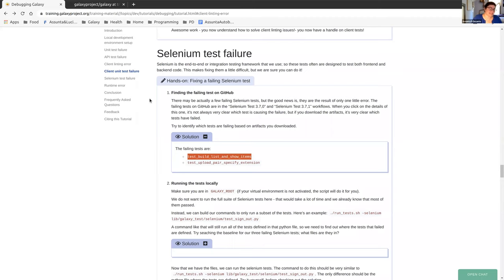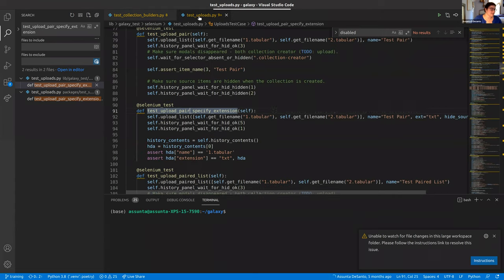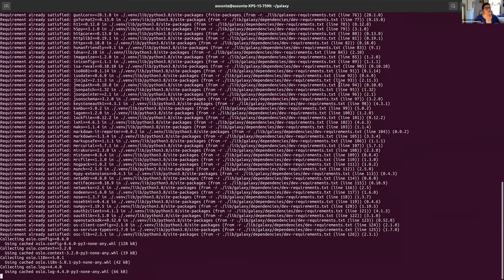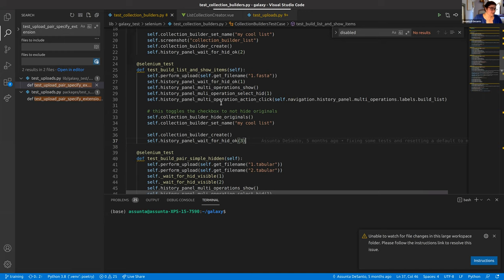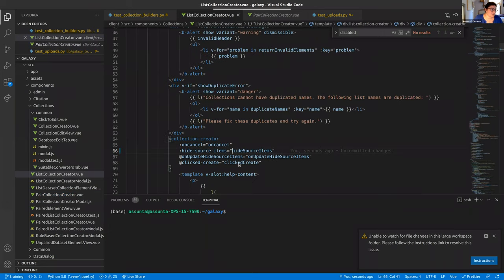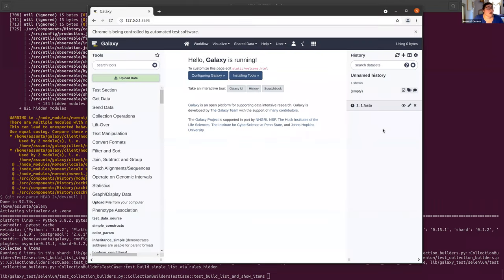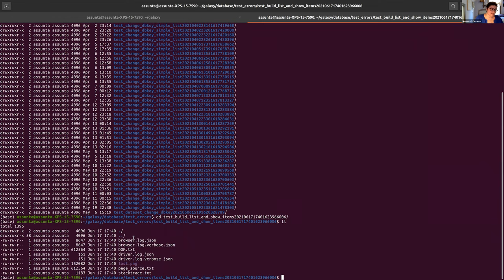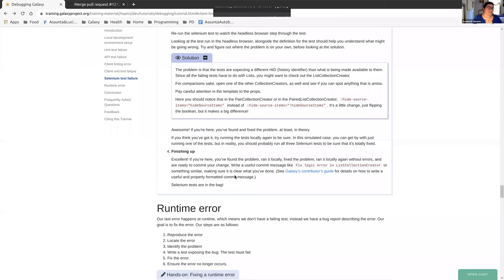GTN Training - Dev - Debugging Galaxy: Selenium Test Failures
Selenium is used to test Galaxy development.  Learn more about test failure and how to address them.

Presentation by Assunta DeSanto, Penn State University.

This video was created as part of the GCC2021 Developer Training Track offered 28 June - July 2, 2021.